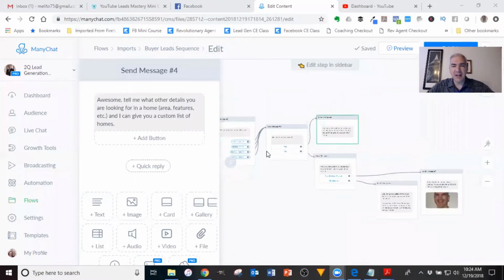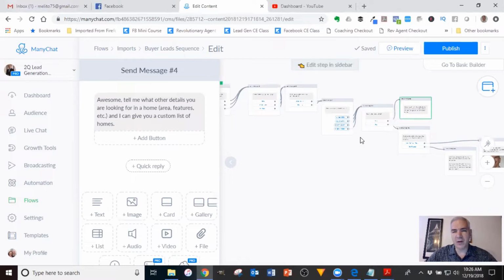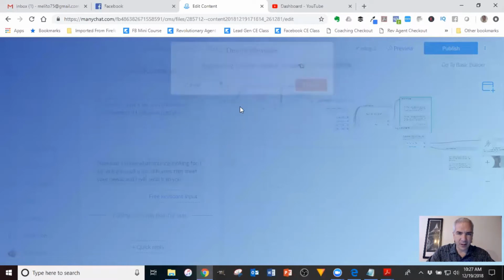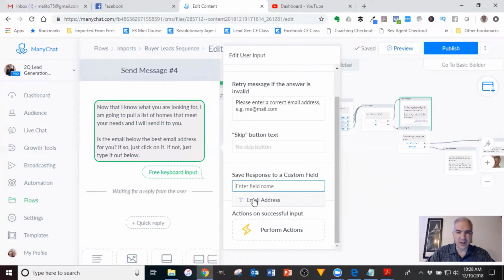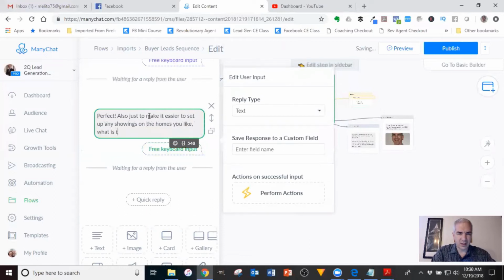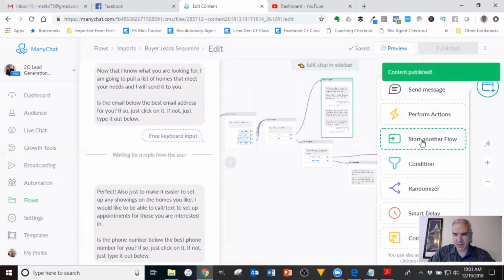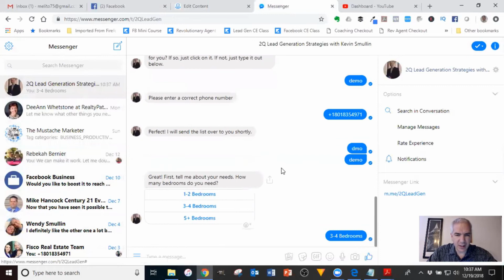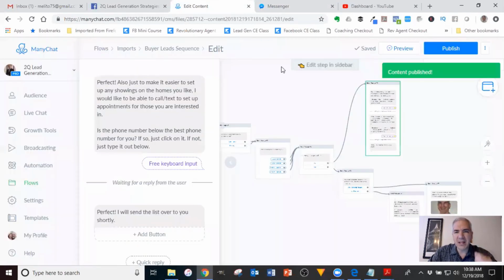How To Collect Contact Information In Manychat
(After you click on link, Messenger will open and just click "Get Started".

This is valuable so that you have multiple ways to contact them and follow up.